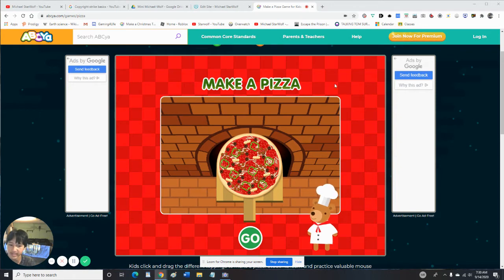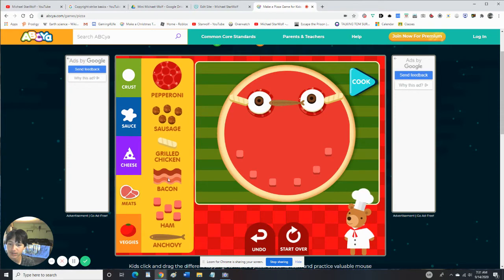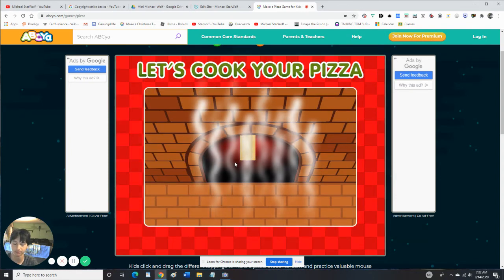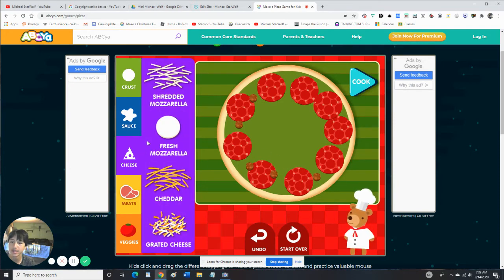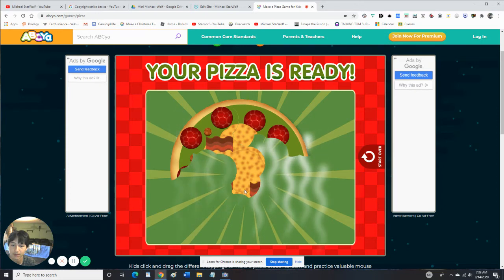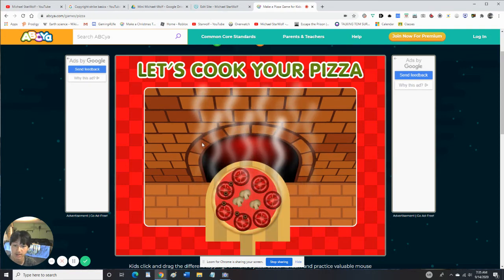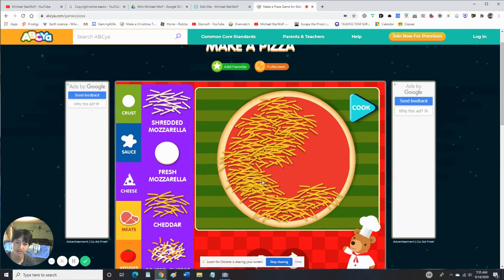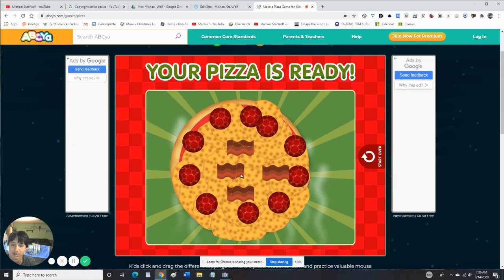I made Pizza's on ABCya